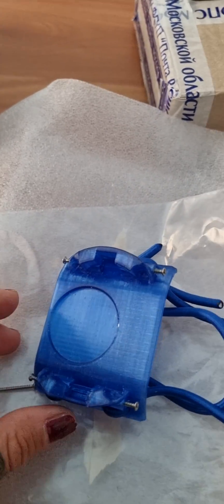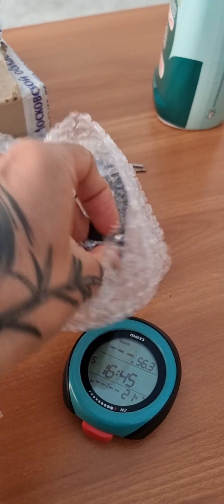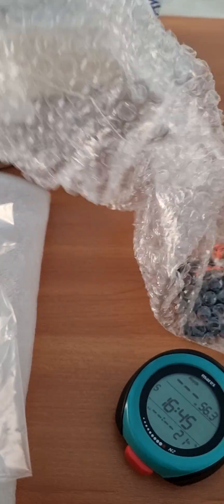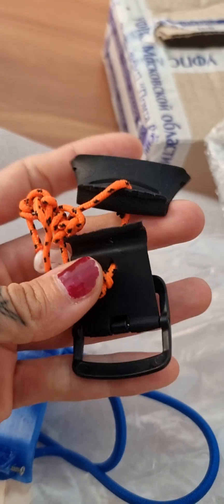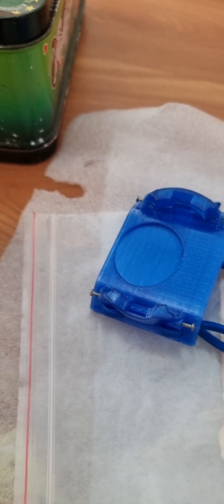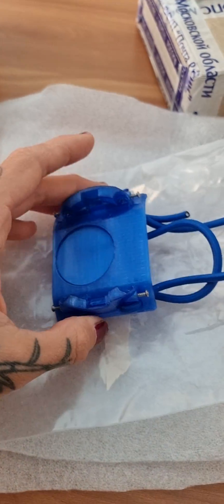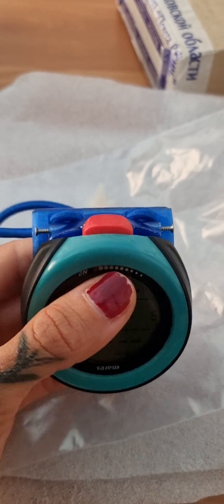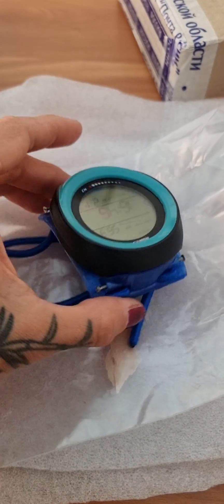Bungee mount for Mares Puck Pro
This is 3d printed bungee mount adapter for Mares Puck Pro diving computer.
Made of PETG plactic.
Reliable rubber cord.
Stainless steel screws.